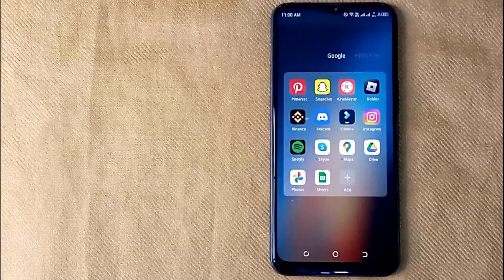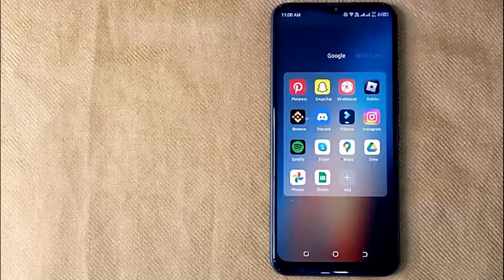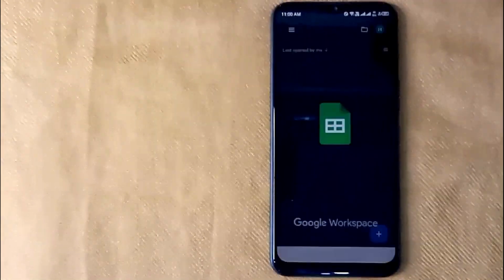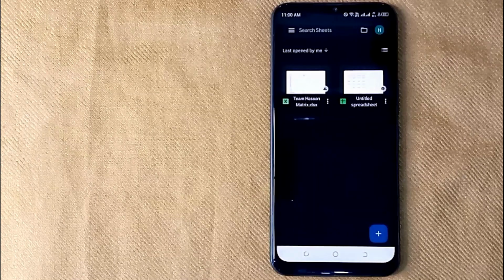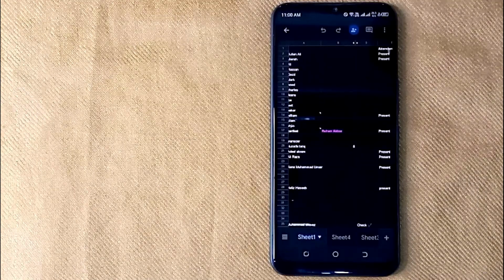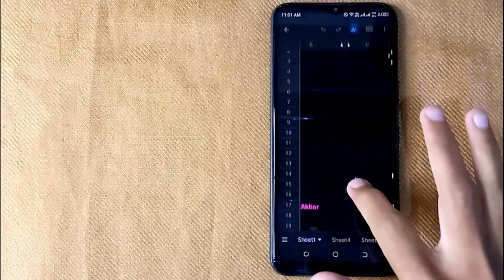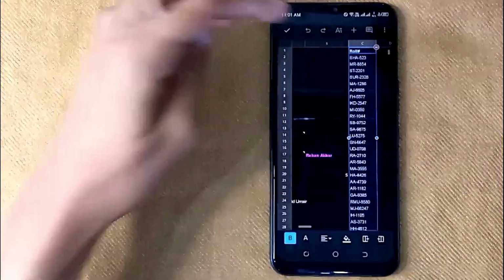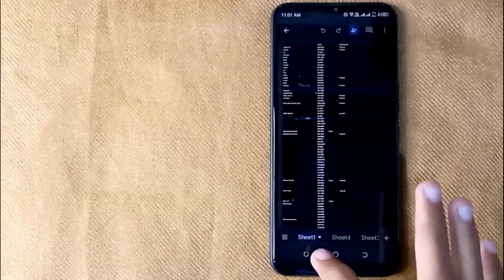✅ How To Find Hidden Columns On Google Sheets 🔴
About this product:

Google Sheets is a spreadsheet program included as part of the free, web-based Google Docs Editors suite offered by Google. Google Sheets is available as a web application, mobile app for: Android, iOS, Microsoft Windows, BlackBerry OS and as a desktop application on Google's ChromeOS.